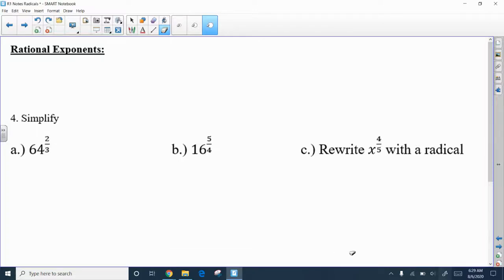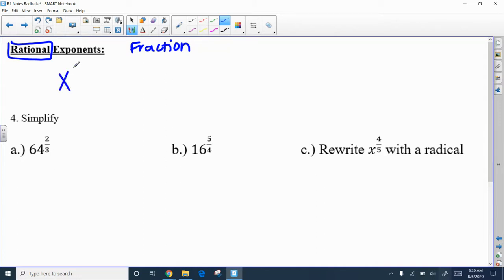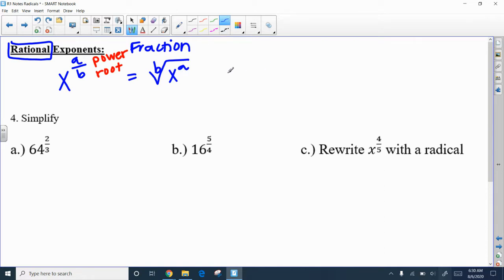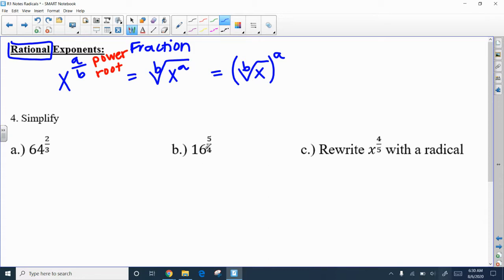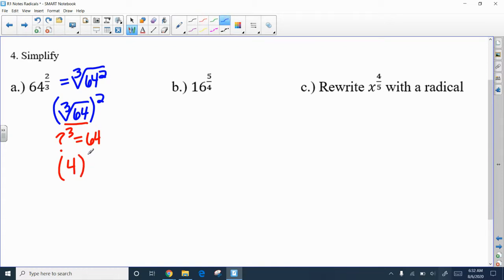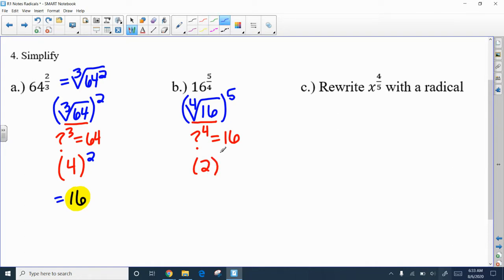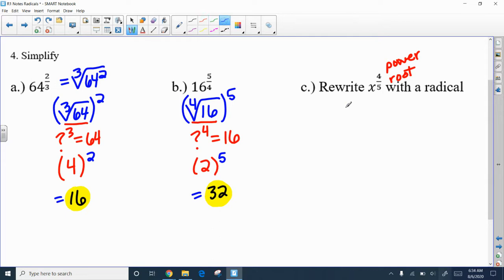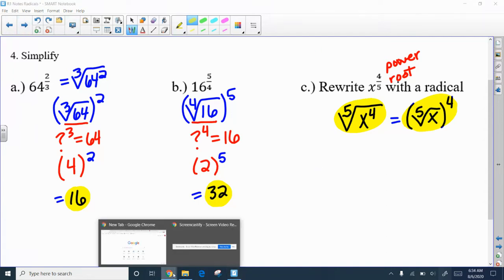R .1 Rational Exponents